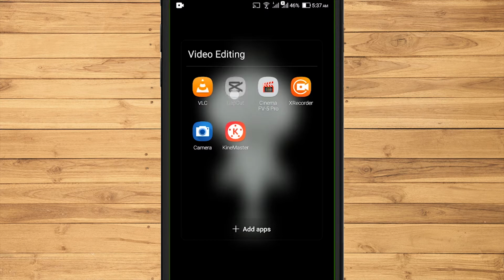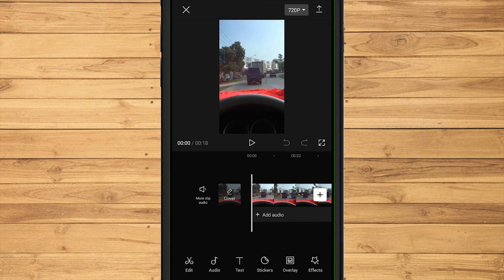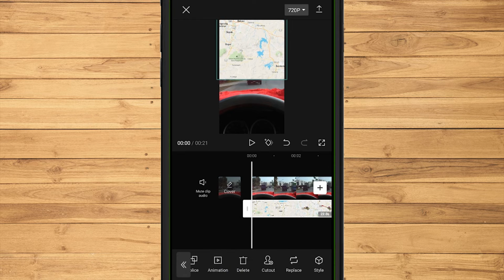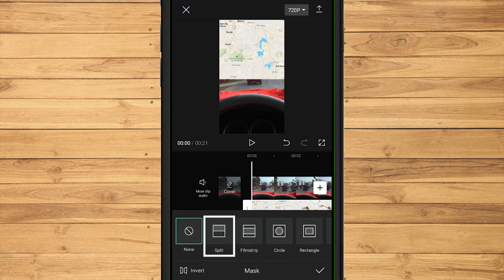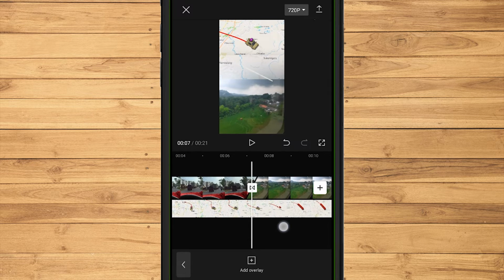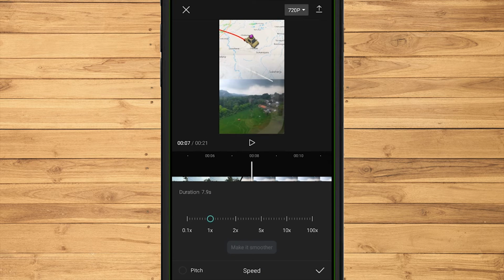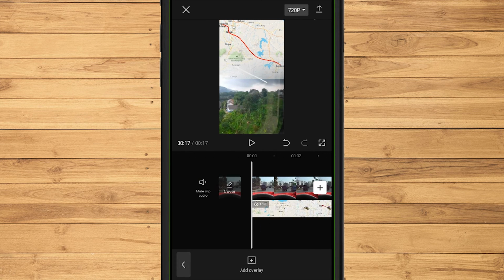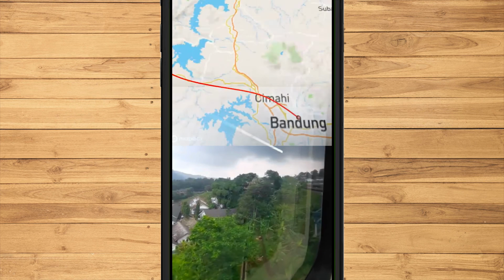Create A Travel Video With The Trip Animation Map in CapCut Mobile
To create a travel video by combining your footage and an animated map video, we can use the CapCut application. In this tutorial, I'll be adding 2 footage. The first is in the car, and the second is in the train.